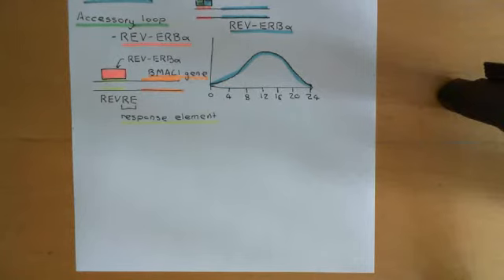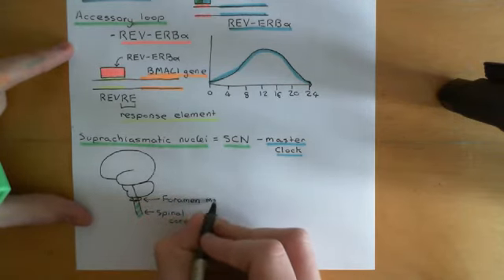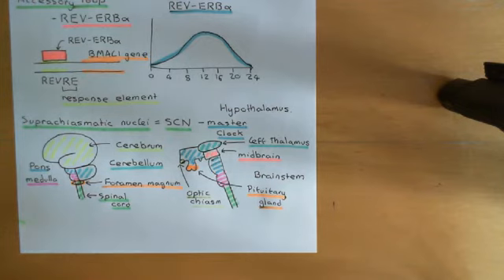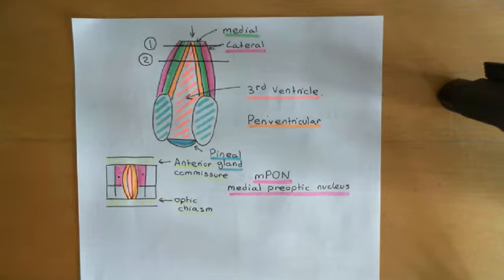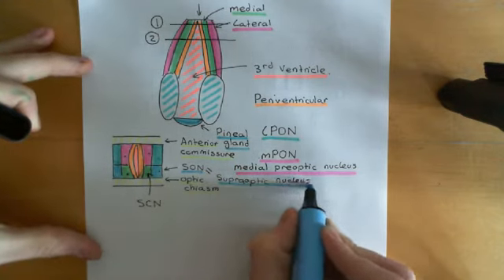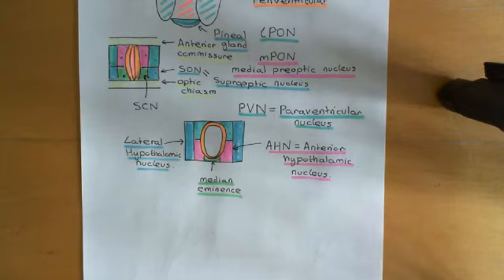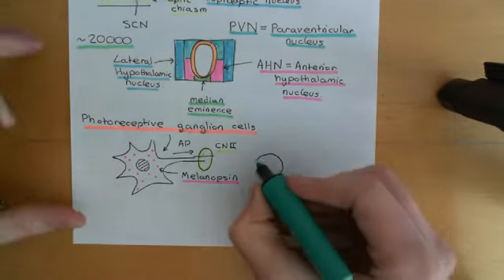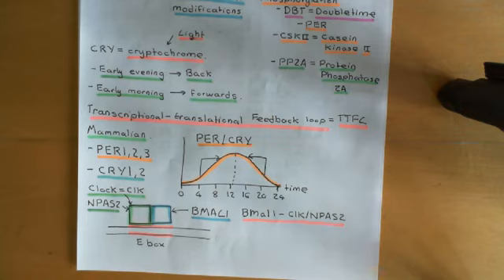Circadian Clocks Part 5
In this video we discuss circadian clocks. We begin by discussing the D Melanogaster circadian clock. Then we discuss the mammalian circadian system, including the TTFL circadian clock and the suprachiasmatic nuclei. Then we discuss the cyanobacterial circadian clock as an example of a post-translational oscillator. Finally we discuss some examples of chronopharmacology.